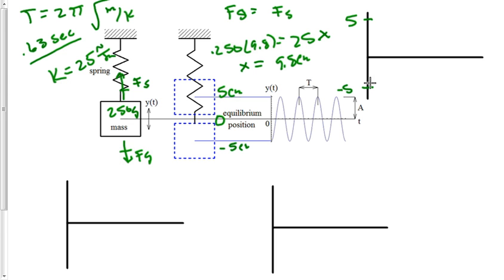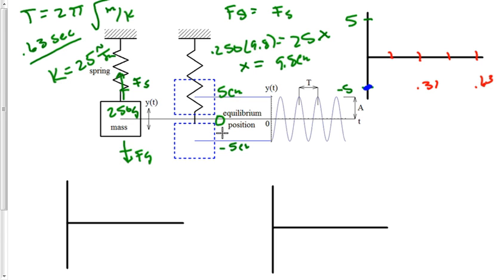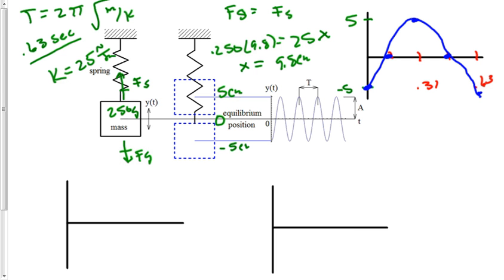Waves Video 4 Part I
This video is part I for a mass-spring system that is oscillating in the vertical direction.  The amplitude vs. time graph, the velocity vs. time graph, and the acceleration vs. time graph are all determined for the mass-spring system.